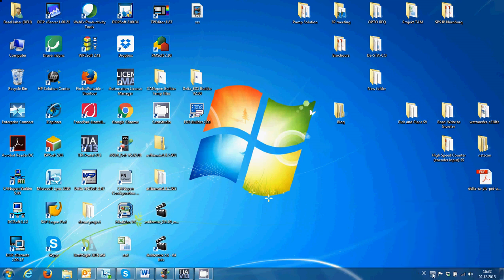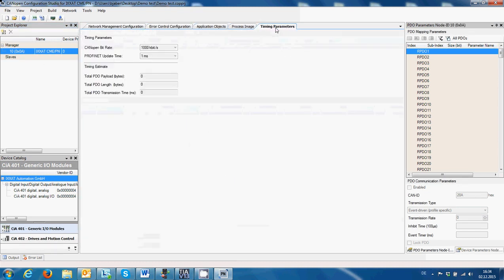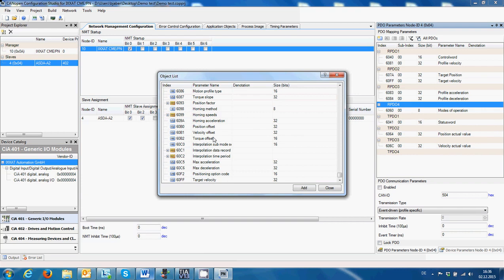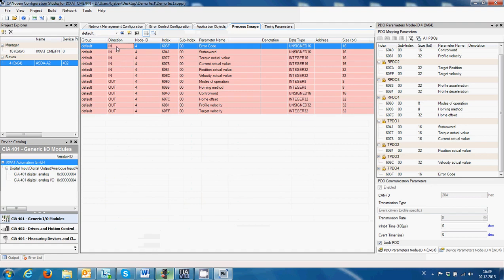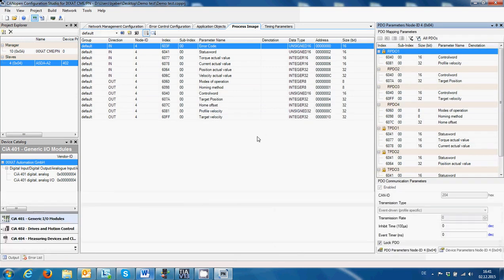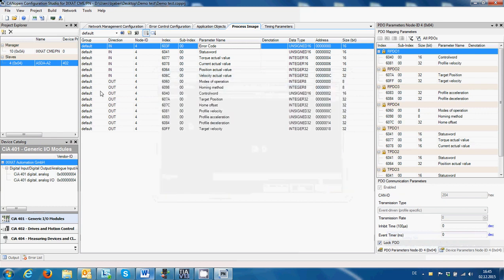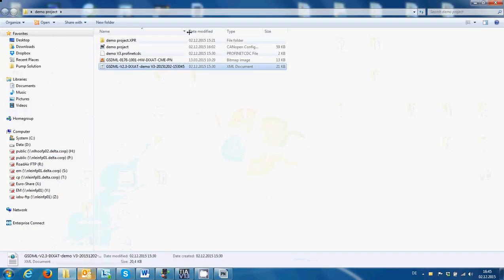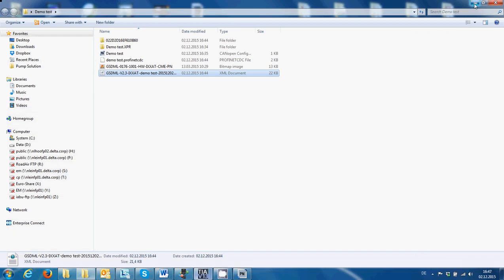How to connect Delta's ASDA-A2 servo drive to PROFINET network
this video explains how to use a gateway (IXXAT CMEPN ), to establish a communication between a PROFINET Master and our servo drive ASDA-A2-M (CANOpen).